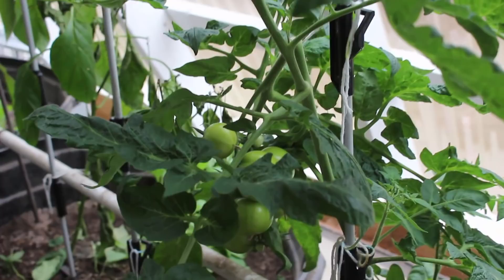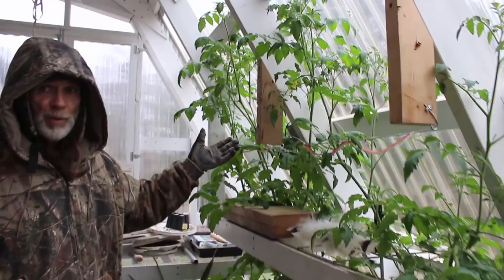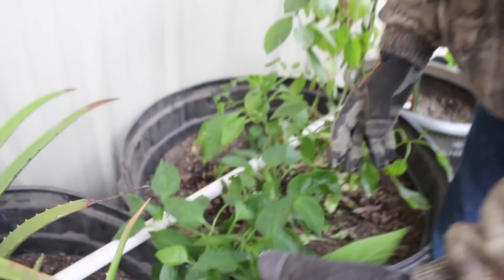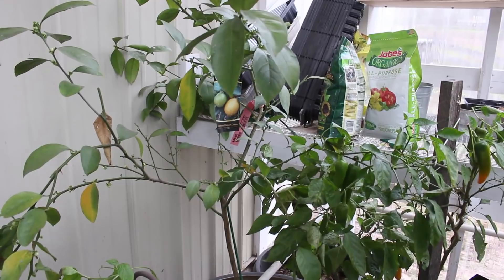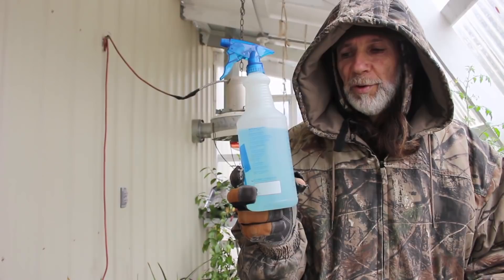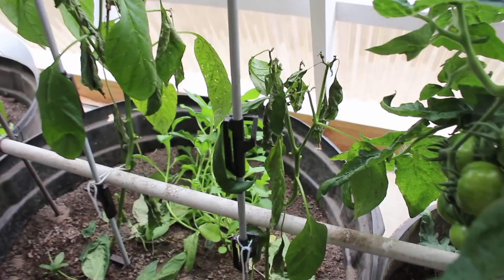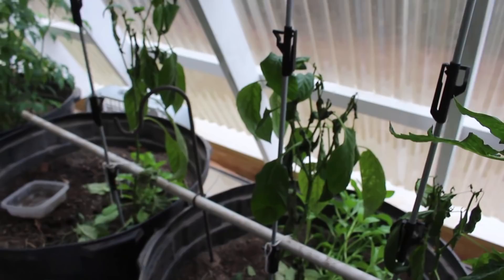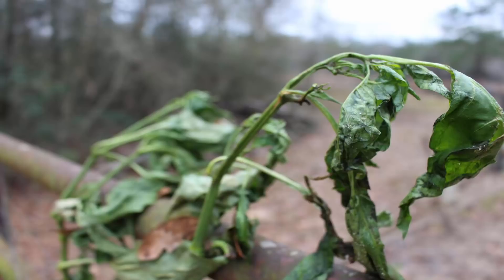I WON"T Use SOAPY WATER, Again!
Take a look in the Greenhouse.  See what is growing and producing and see why I won't use soapy water again.

Deep South Homestead Spring Gathering
will be March 9, 2019 in Wiggins, MS  39577  at the Stone County Fairgrounds.  Everyone is welcome.  No Charge.  This is a meet and greet to encourage others to "Garden Like Your Life Depends On It"   This year Danny (DSH) and Jess (Roots and Refuge Farm)  will be encouraging others to continue gardening and working toward a more self sustainable lifestyle.  Anyone wanting a booth to show a craft or skill or to sell their crafts can contact Wanda at $10 and bring your own table and chairs.  Come join us for a time of fellowship, music, food and fun.
Anyone wearing the Garden Like Your Life Depends on It tshirt listed below will be entered in a drawing to win a prize at the Gathering.

GARDEN LIKE YOUR LIFE DEPENDS ON IT!!
 Unisex Gildan 50/50 Graphite Grey T-shirt orders for Adults, Youth and Toddlers with the two-color (Olive and Vegas Gold) message "GARDEN LIKE YOUR LIFE DEPENDS ON IT... BECAUSE IT DOES!" .

a